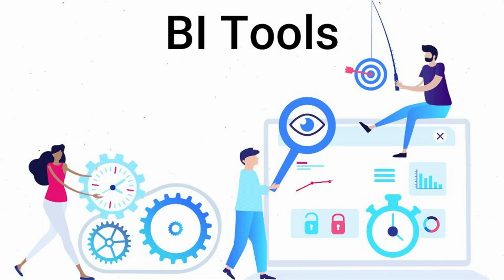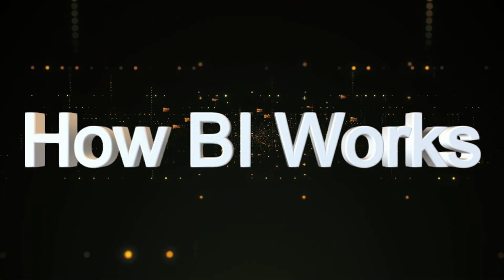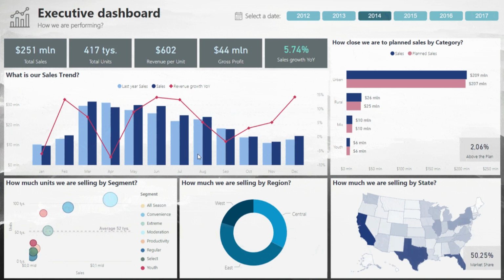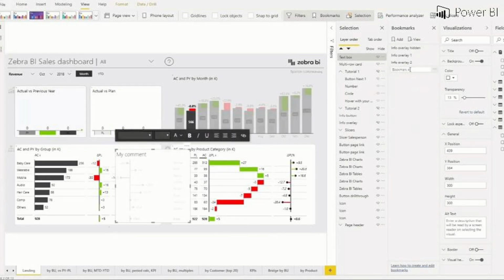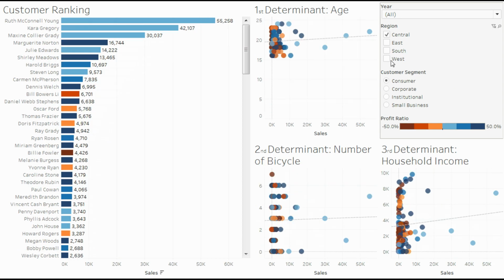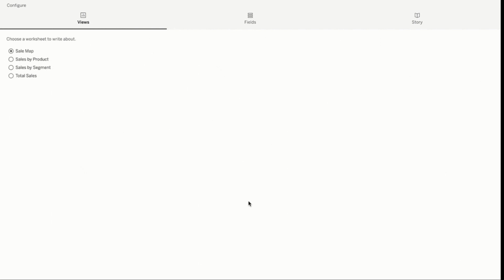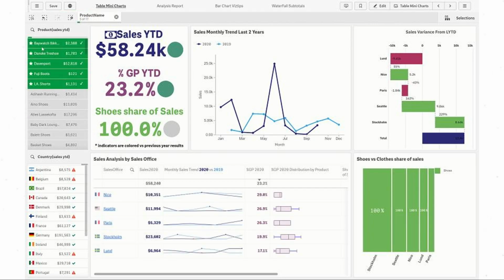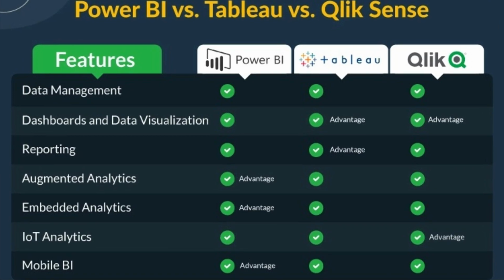What is Business Intelligence (BI)? | How BI Works | Top BI Tools & Certifications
Want to turn raw data into smart business decisions? Welcome to the world of Business Intelligence (BI) — the tech that helps companies analyze data, spot trends, and make powerful, data-driven decisions. Whether you're a beginner or an aspiring data pro, this video is your ultimate BI crash course!

🎯 In this video, you'll learn:
✅ What is Business Intelligence & why it matters
✅ How BI tools work (data collection, visualization, reporting)
✅ Real-world uses of BI in businesses & industries
✅ Top BI tools in 2025 (Power BI, Tableau, Qlik, Looker & more)
✅ Best BI certifications to boost your career

💼 Why Business Intelligence?

Improve strategy with real-time insights

Boost your career in data analytics, business analysis, or IT

🎓 Certifications to watch for:

Microsoft Certified: Data Analyst Associate

IBM Data Analyst

👨‍💼 Perfect for:

Students & freshers

Business & data professionals

IT teams & decision-makers

Anyone curious about data & analytics

📺 Watch now and take the first step into the high-demand world of Business Intelligence — where data meets strategy!